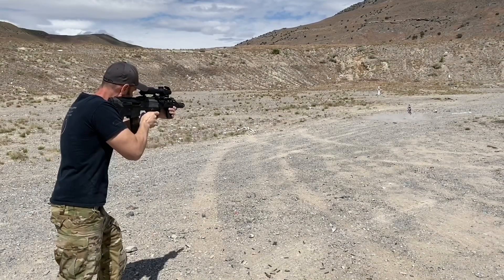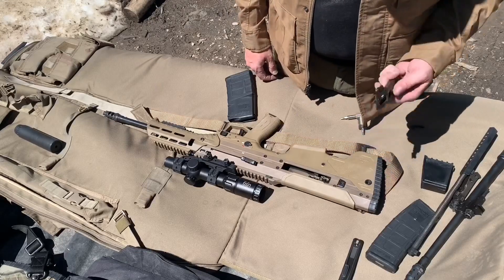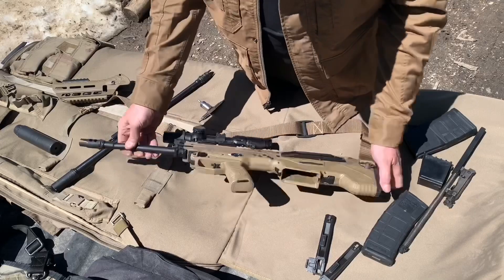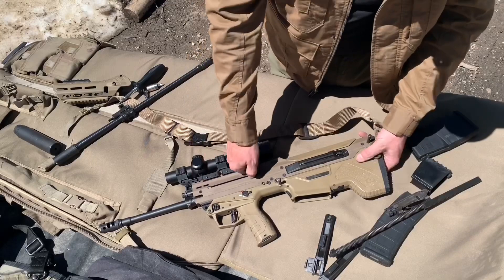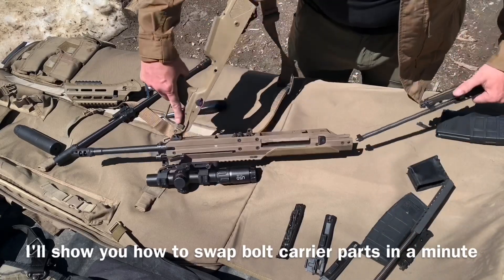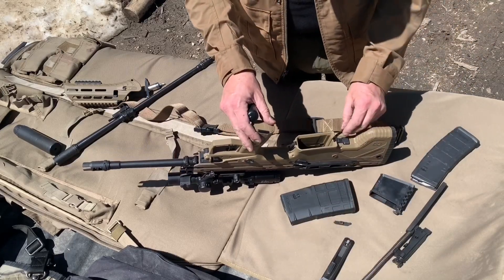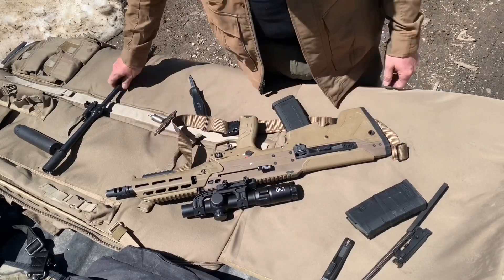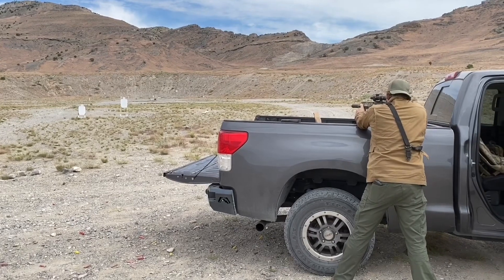Caliber Conversion in the MDRX, 6.5Creedmoor to 300 blackout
In this video we will show the caliber conversion process from large frame calibers to the small frame calibers. While this video is specifically 6.5CM to 300BLK, the process would be the same for a 308 to 223, or any other combination. Refer to your manual if you have any questions, or you can leave a comment here.